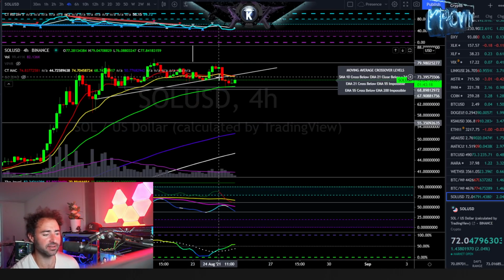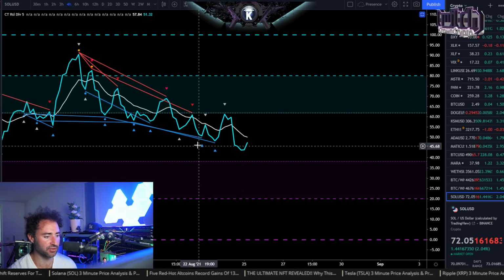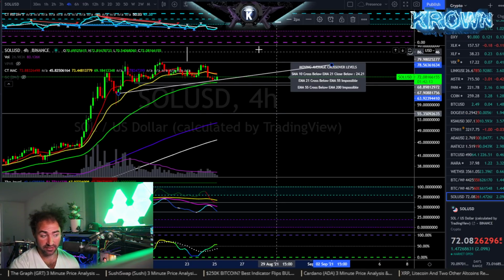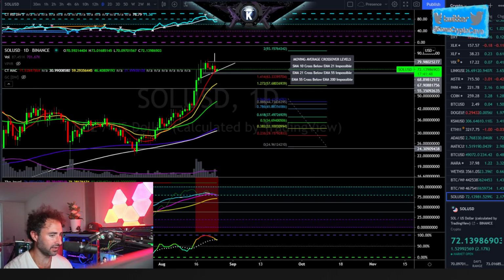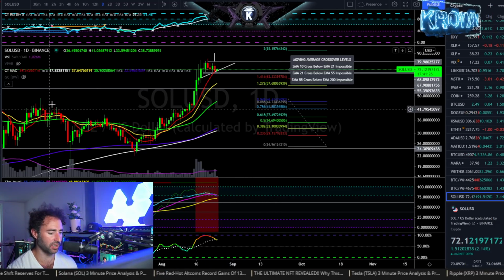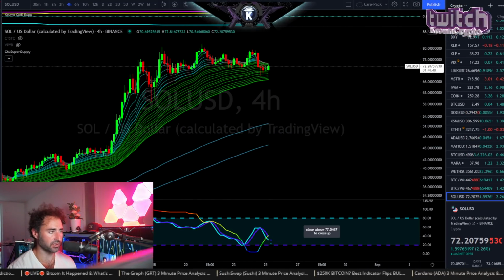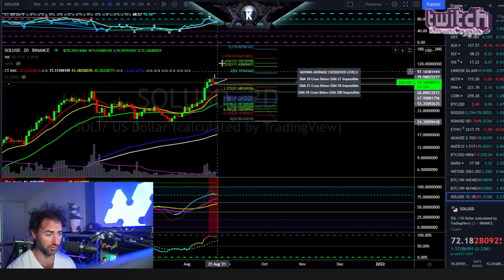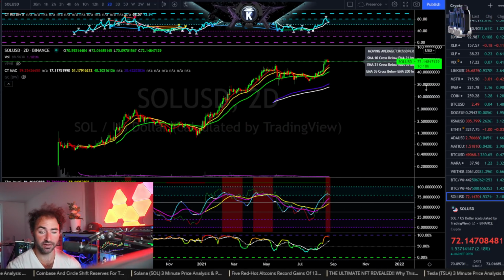Solana (SOL) 3 Minute Price Analysis & Prediction August 2021.